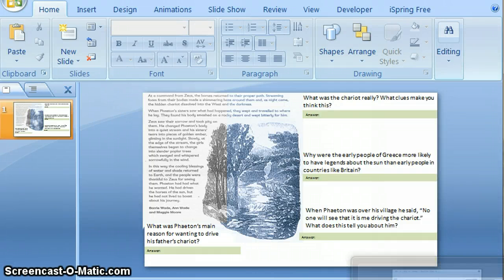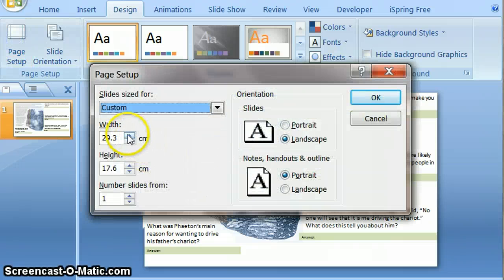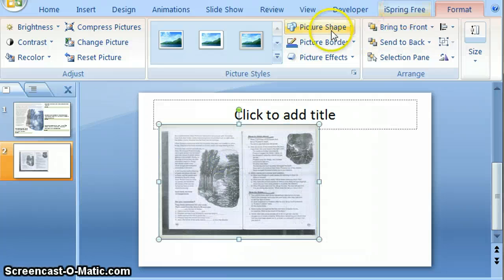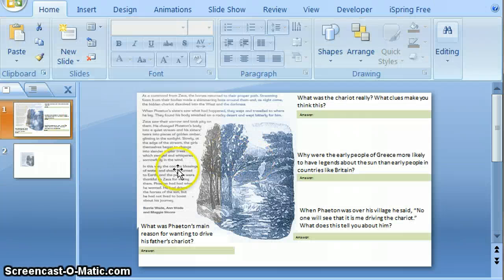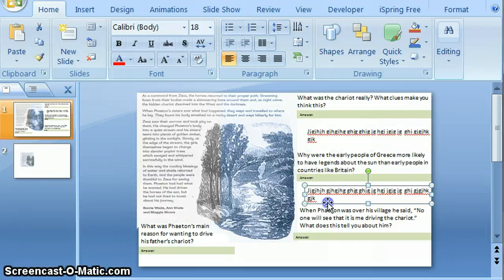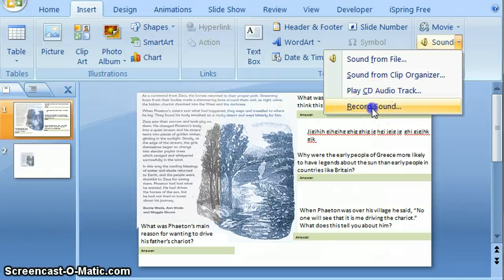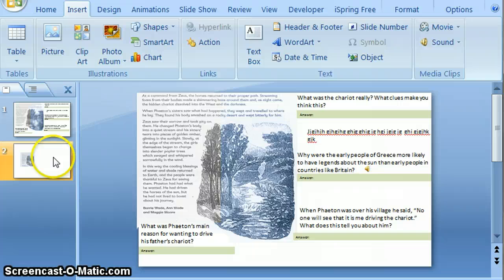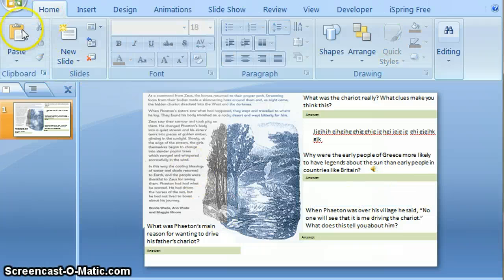Powerpoint4Worksheet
How to change page size and make worksheet in Powerpoint